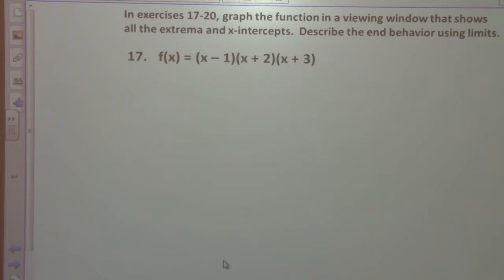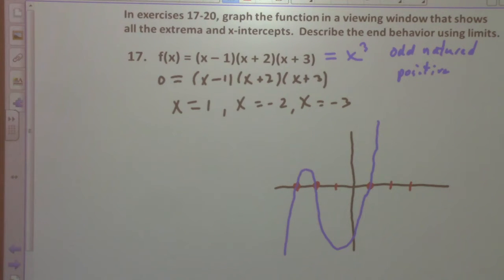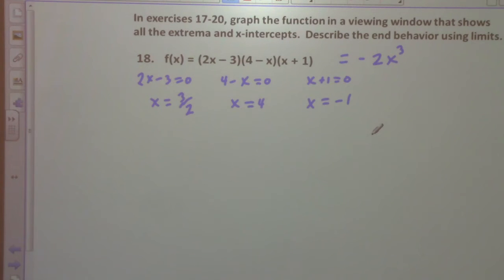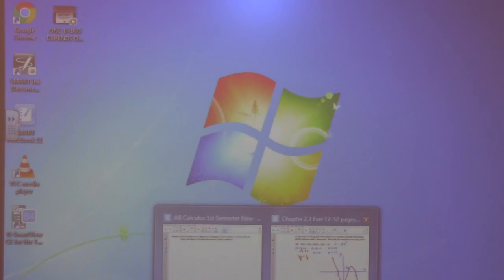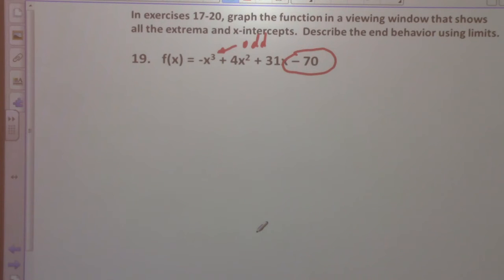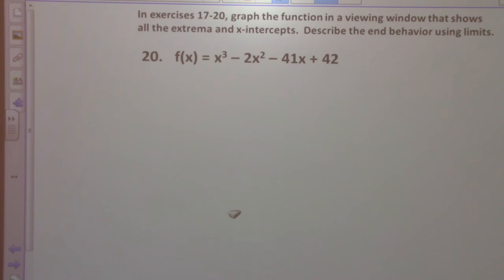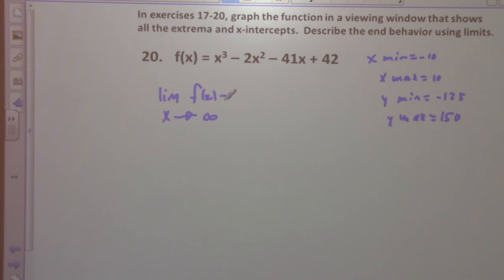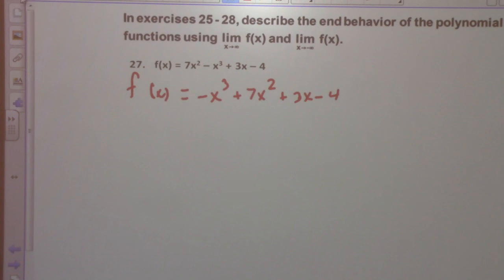Precalculus Class 10/05/20 Chapter 2.3 Exercises 17-20 25-28 Graph Polynomial Functions End Behavior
We graph and find the end behavior of polynomial functions.